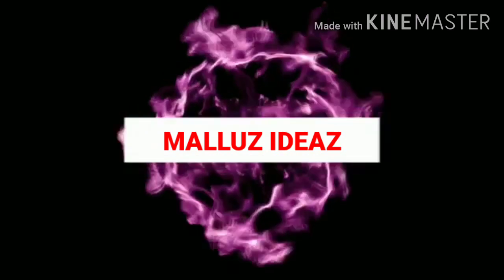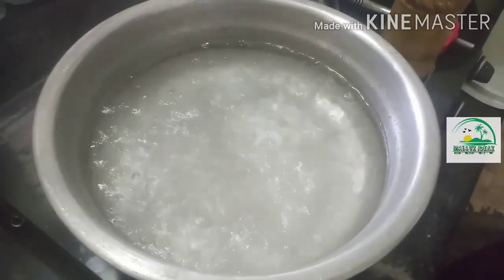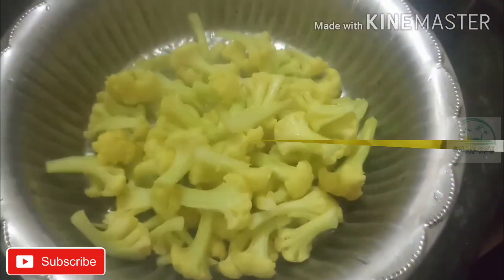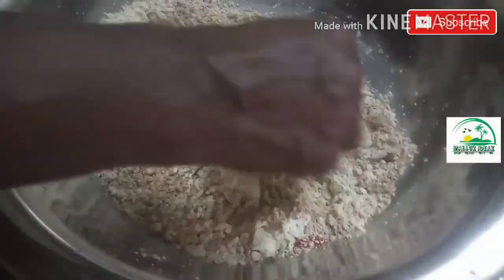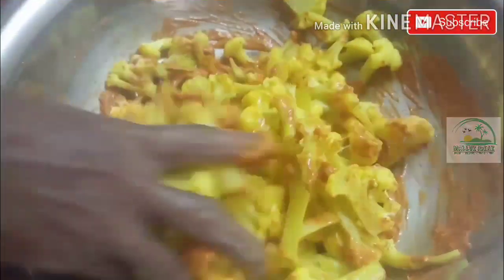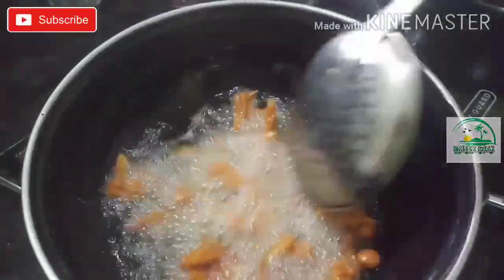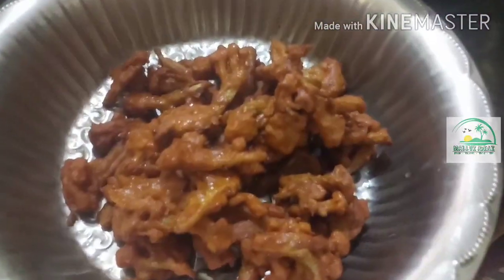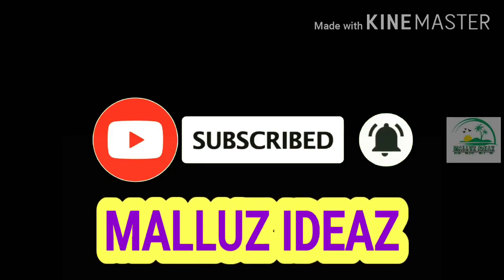HOW TO MAKE CAULIFLOWER CHILLY FRY | കോളിഫ്ലവർ ചില്ലി ഫ്രൈ | MALLUZ IDEAZ | Crispy Chilly Fry 5 Min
How To Make Cauliflower Chilly Fry
Crispy Chilly